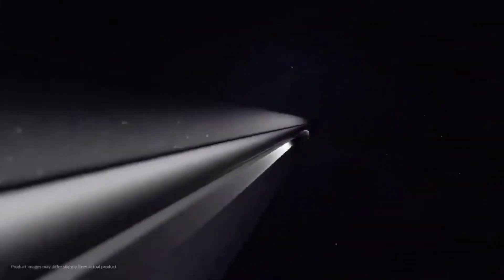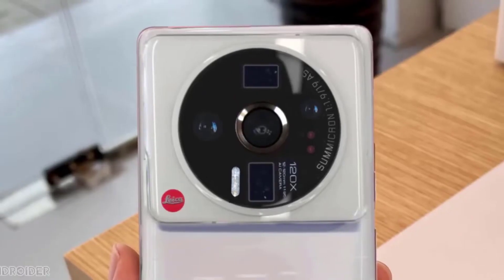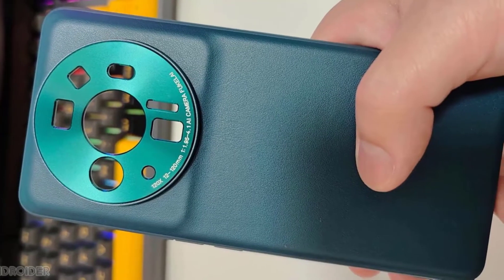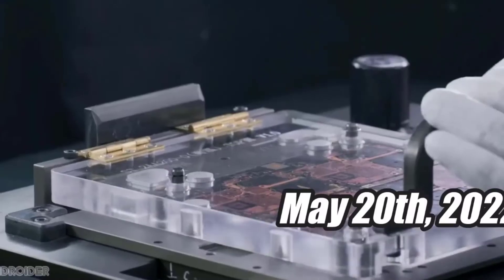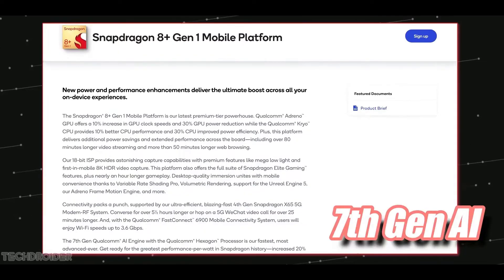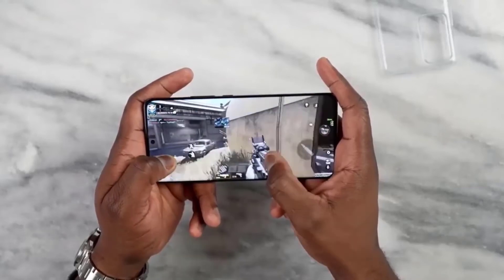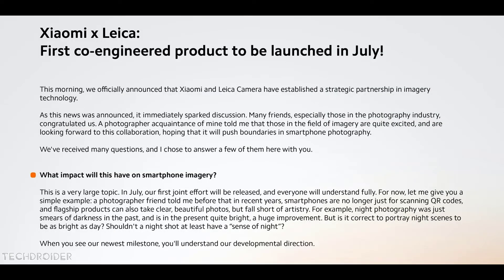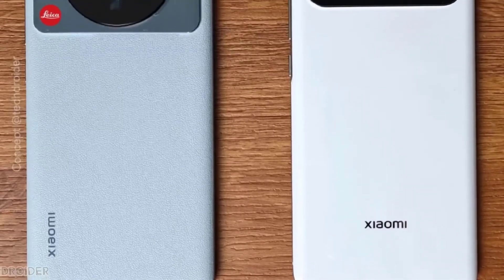Xiaomi 12 Ultra OFFICIAL - Xiaomi Just did the Impossible | Xiaomi is doing Impossible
Xiaomi just made the Xiaomi 12 Ultra Teaser Official and it is coming with some Mind Blowing DSLR Level Camera Specifications / Leica Lens. The Xiaom Mi 12 Ultra features Snapdragon 8+ Gen 1 Flagship Chipset and Sony IMX989.